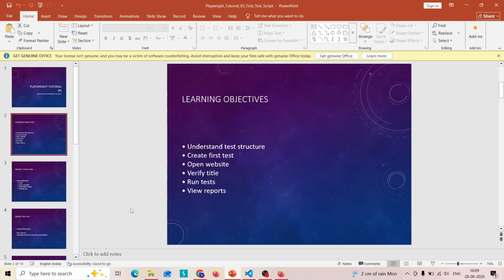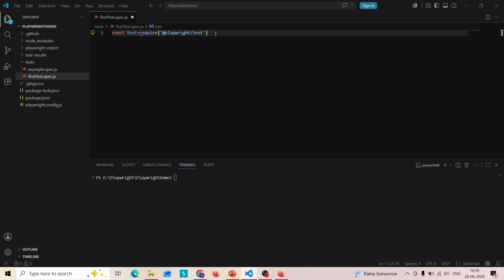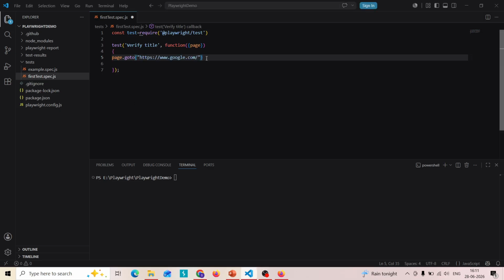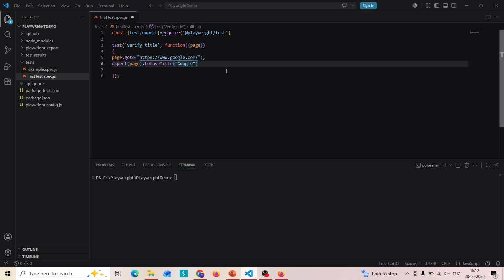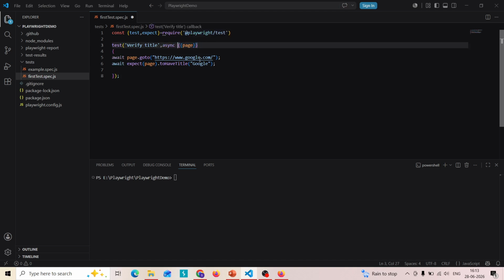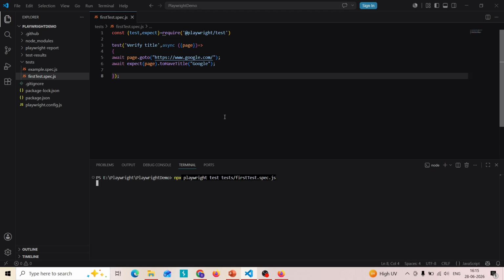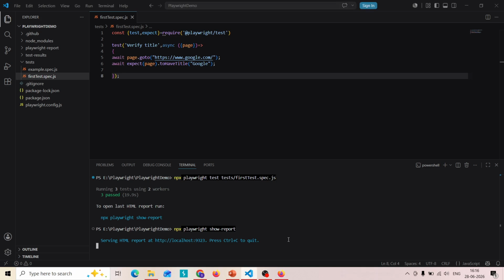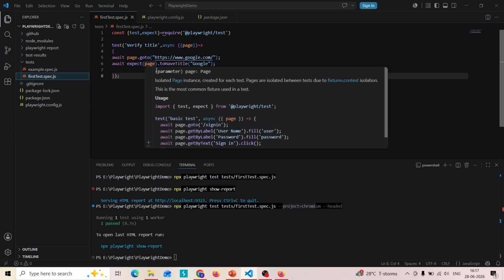Playwright First Test | Write Your First Test Case in JavaScript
Welcome to Video #3 of the Playwright JavaScript Automation Testing Series!

In this tutorial, you'll learn how to write and execute your very first Playwright test case. This is the foundation of Playwright automation testing and is perfect for beginners who want to start building reliable end-to-end test scripts.

✅ Create your first Playwright test case
✅ Understand the test() function
✅ Navigate to a website using page.goto()
✅ Verify the page title using expect() and toHaveTitle()
✅ Execute the test using the Playwright Test Runner
✅ Understand how assertions work in Playwright

QA Engineers
Software Test Engineers
Students learning Automation Testing